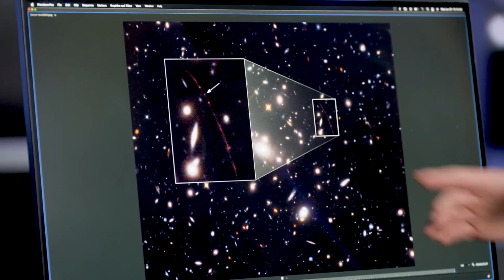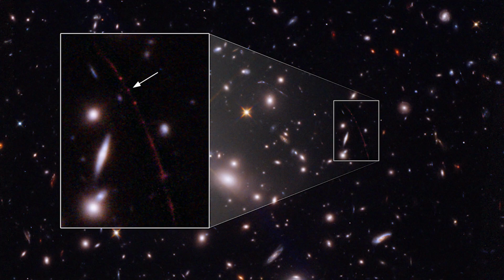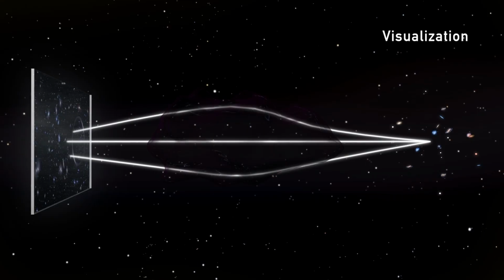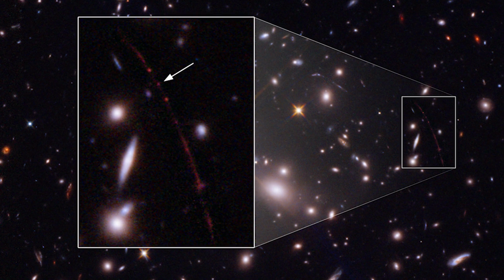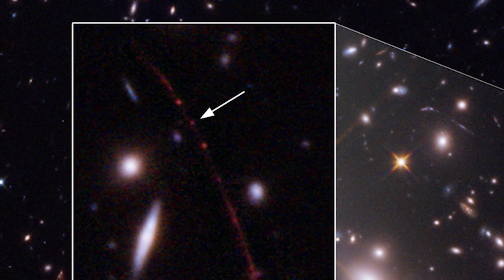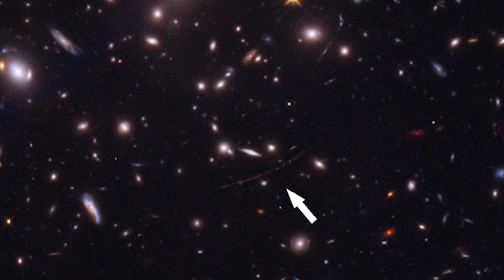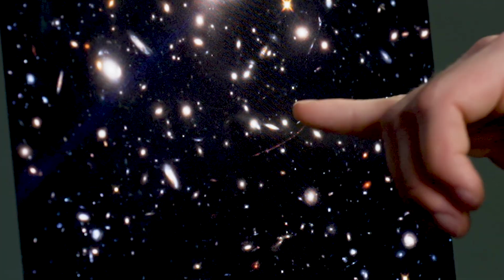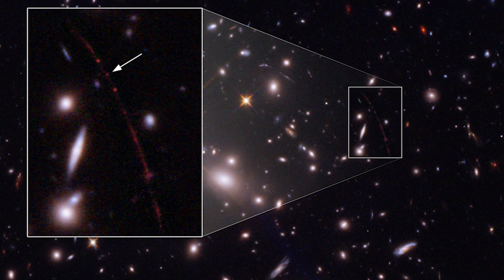Hubble’s Inside The Image: Earendel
The Hubble Space Telescope has taken over 1.5 million observations over the years. One of them is the breathtaking image of the star known as Earendel.

The star is positioned along a ripple in spacetime that gives it extreme magnification, allowing it to emerge into view from its host galaxy, which appears as a red smear across the sky.

With this observation, NASA’s Hubble Space Telescope has established an extraordinary new benchmark: detecting the light of a star that existed within the first billion years after the Universe’s birth in the Big Bang (at a redshift of 6.2) — the most distant individual star ever seen.

In this video, Dr. Brian Welch explains this fascinating phenomenon of nature, and goes over how important Hubble is to exploring the mysteries of the universe.

Producer & Director: James Leigh

Editor: Lucy Lund

Director of Photography: James Ball

Additional Editing & Photography: Matthew Duncan

Executive Producers: James Leigh & Matthew Duncan

Production & Post: Origin Films

Video Credit:
Hubble Space Telescope Animation
Credit: ESA/Hubble (M. Kornmesser & L. L. Christensen), A. Fujii, Robert Gendler, Digitized Sky Survey 2, Panther Observatory, Steve Cannistra, Michael Pierce, Robert Berrington (Indiana University), Nigel Sharp, Mark Hanna (NOAO)/WIYN/NSF

Dark Matter Gravitational Lensing Animation
Credit: NASA's Goddard Space Flight Center Conceptual Image Lab

"Transcode" by Lee Groves [PRS], and Peter George Marett [PRS] via Universal Production Music

"Frozen Waves Instrumental" by Matthew Nicholson [PRS], and Suki Jeanette Finn [PRS] via Universal Production Music

This video can be freely shared and downloaded While the video in its entirety can be shared without permission, the music and some individual imagery may have been obtained through permission and may not be excised or remixed in other products. Specific details on such imagery may be found For more information on NASA’s media guidelines,